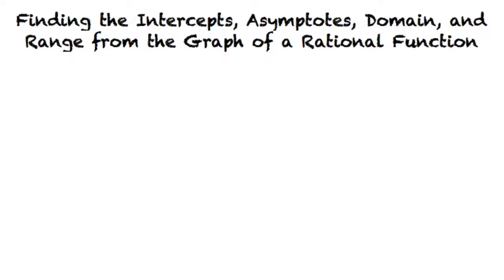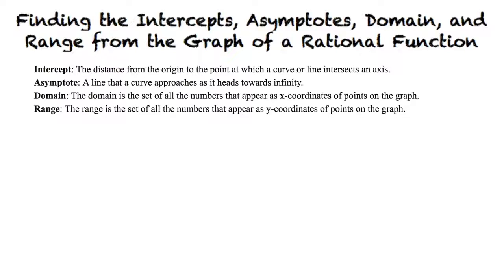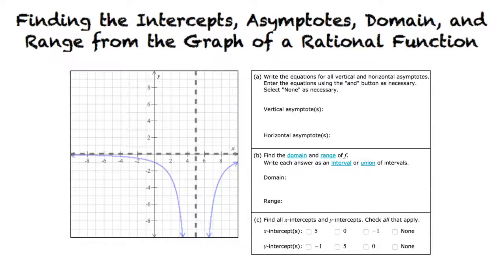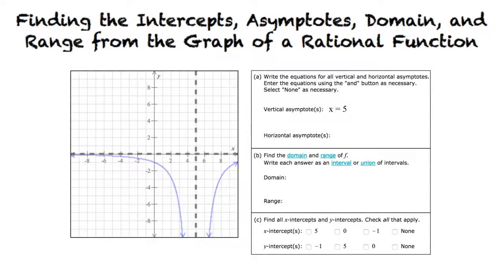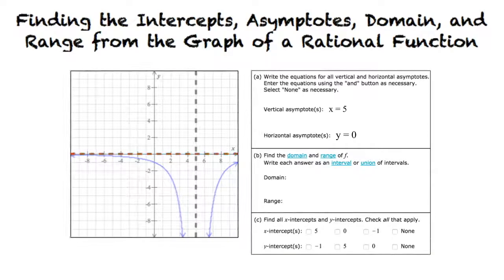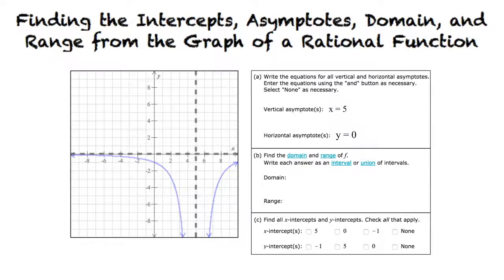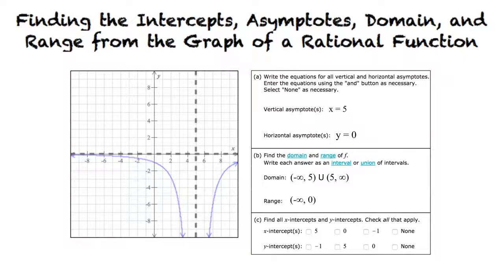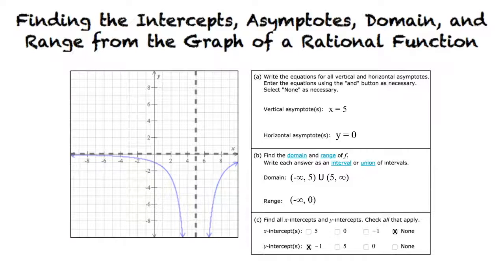Topic: Finding the Intercepts, Asymptotes, Domain, and Range from the Graph of a Rational Function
This is a topic video of Finding the Intercepts, Asymptotes, Domain, and Range from the Graph of a Rational Function for ASU EdX.

Join us!